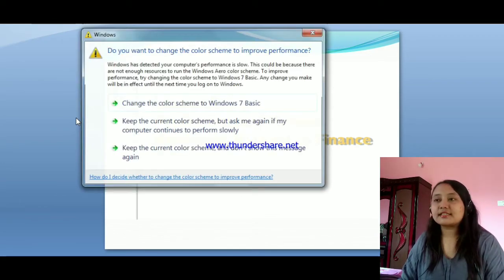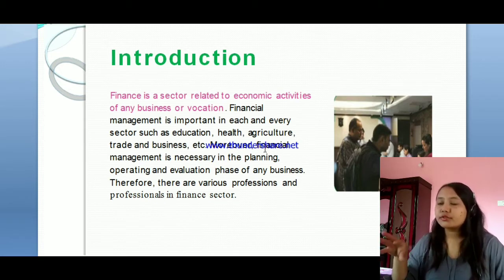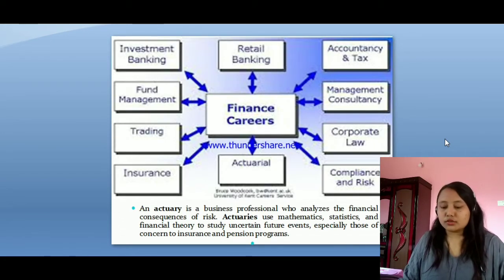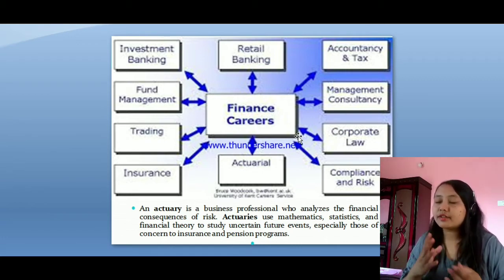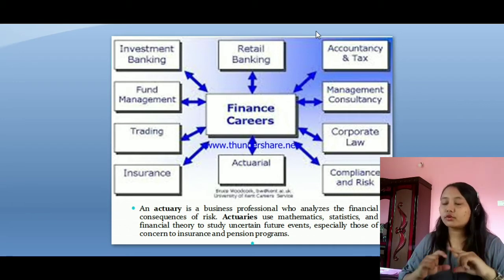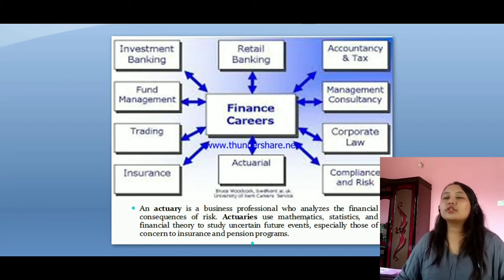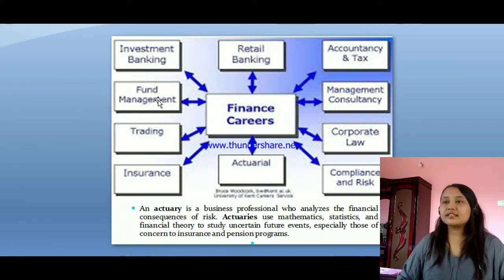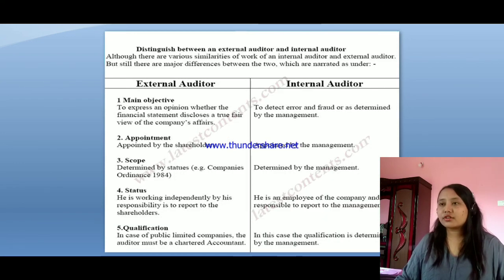OBT | Human resources related to finance| careers in finance sector| online class in Nepal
Welcome to Little Flower School presents OBT class of grade 8 , Unit 1, Lesson 5 Lecture 1 complete
 OBTE Online Learning class||OBT | Human resources related to finance | | careers in finance sector| online class in Nepal

This is the online class of OBT subject for grade 8 students.

This video will be answering
1.various human resources related to finance.
2. Finance
3. accounting and accountant, auditing and auditor, finance executive and chief executive officer, finance management and finance manager
4.difference between audit and finance management
5. point out the roles of a finance manager
7. difference between internal and external auditing
8. What are the scopes and future prospects of finance sector  in Nepal?

For any questions and queries, I will try to reply within 24 hours.